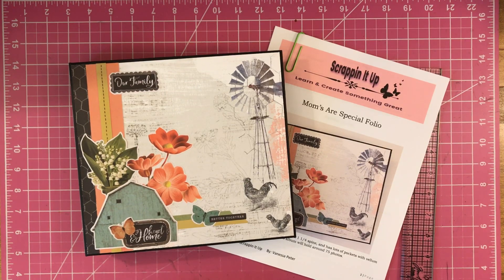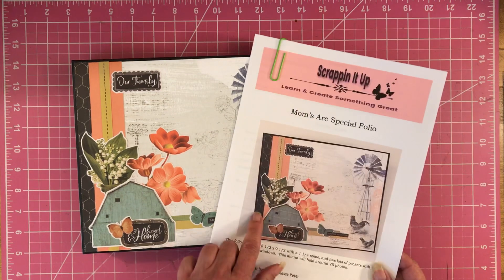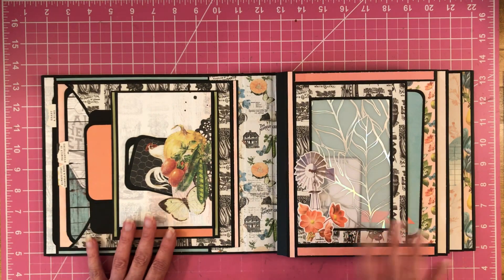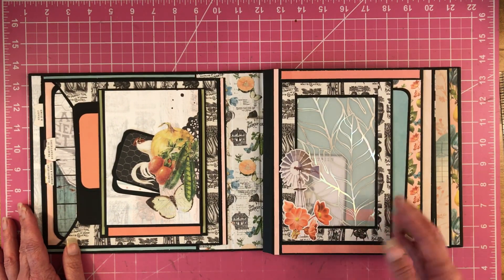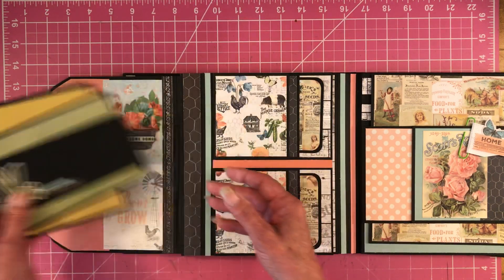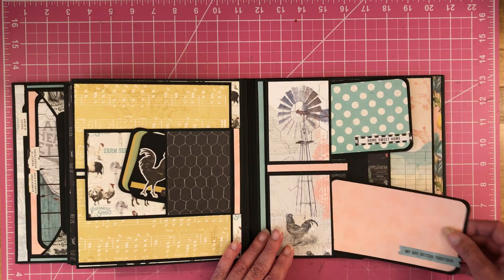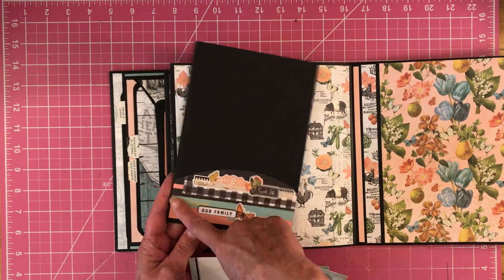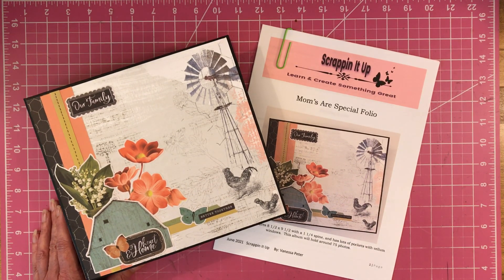Folio Share - Mom’s Are Special Folio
Here is the beautiful Mom's Are Special folio mini album project that I've been working on lately.  This folio album measures 8 1/2 x 9 1/4 with a 1 1/4 spine, and can hold up to 75 photos, just depending on the size of your photos.

I decorated this folio album with the beautiful Vintage Farmhouse Garden collection from Simple Stories, that is absolutely gorgeous paper to work with, and it just made this folio beautiful!!  It is a must have to any paper collector!

I do offer a tutorial that you can purchase if you would like to make this folio for yourself, or as a gift for that special loved one!!  When you purchase this tutorial from me, you will receive the following:
Supply list
Cutting Guide
Written Instructions
Process Videos to walk you through the construction process of the folio
Photo Gallery

Here is the link to where you can go to purchase this tutorial

Thank you for all you support of my channel, and give me a thumbs up or comment on what you think about this album because I would love to hear from you!

Keep Scrappin
Vanessa Peter